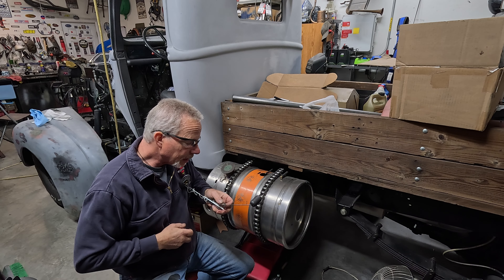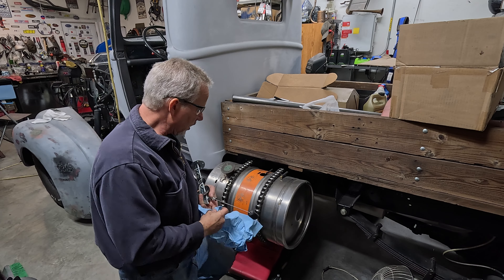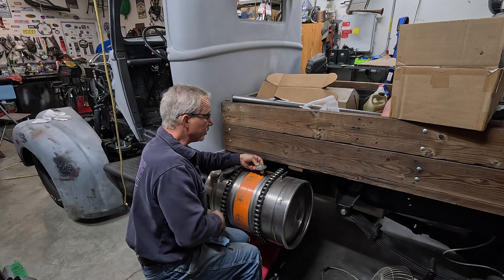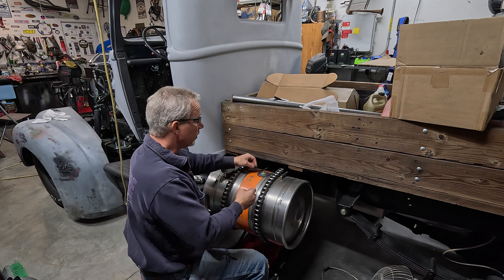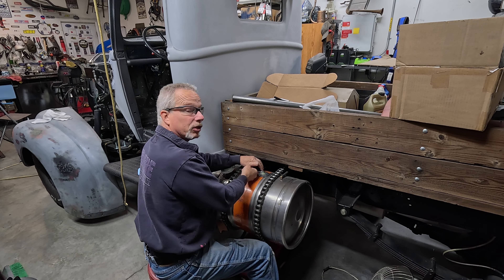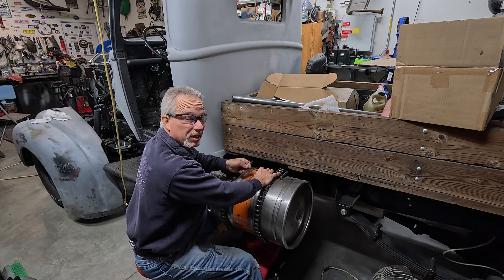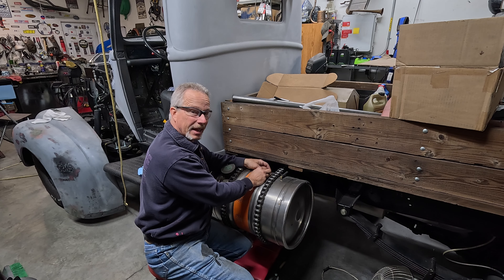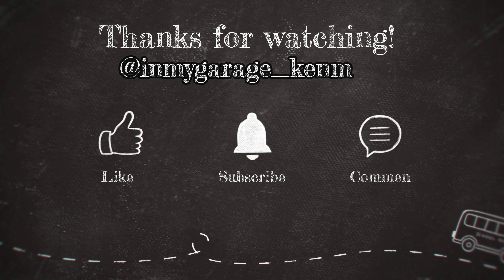Full or Empty?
Is your Gas Tank really full? When it is empty does the sender still show there is gas in the tank? Mine fuel level sender is reading wrong so I'm going to fix it. Follow along and you will be able to fix yours too.